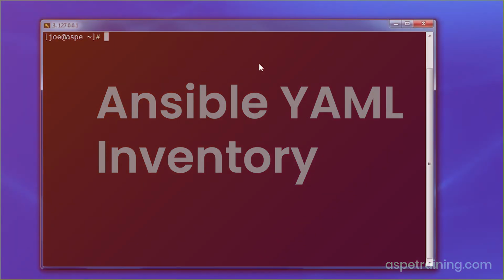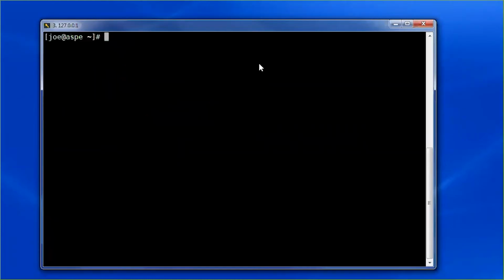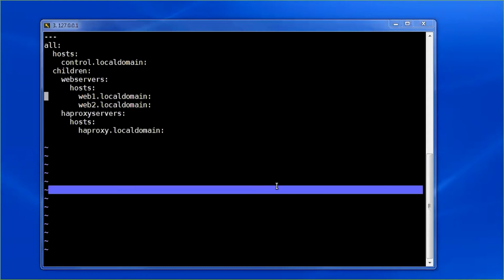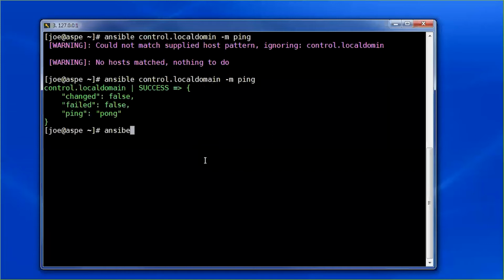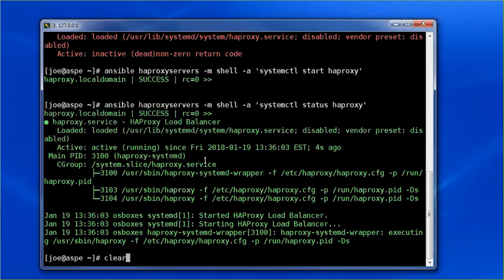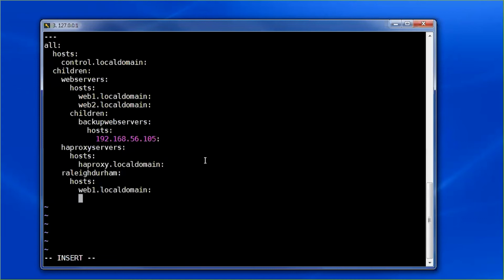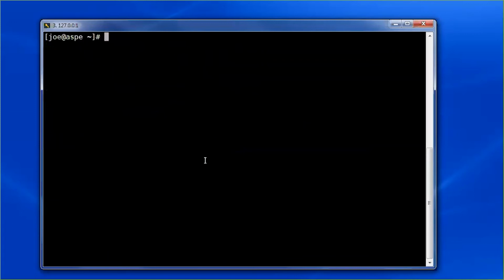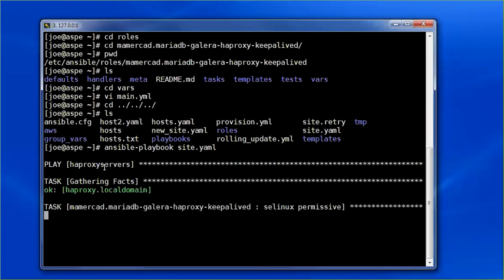Ansible YAML Inventory